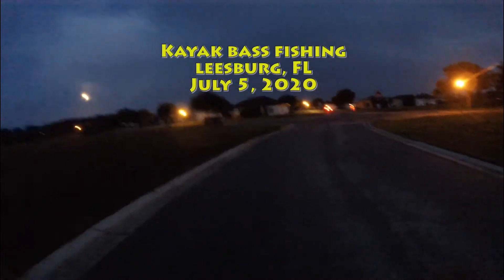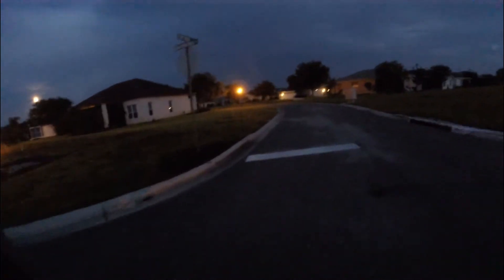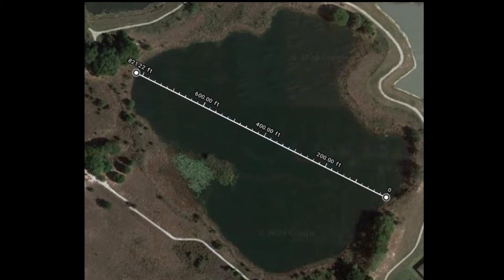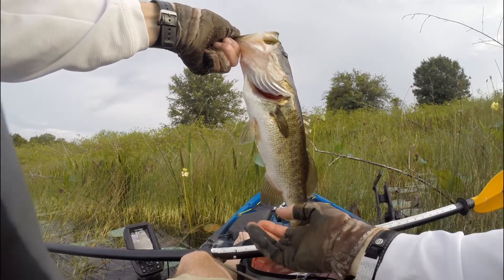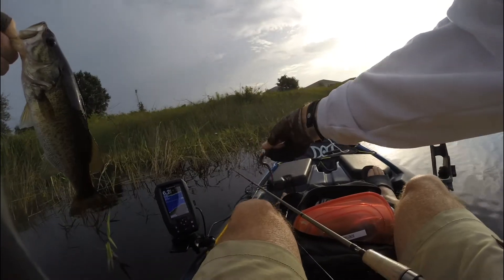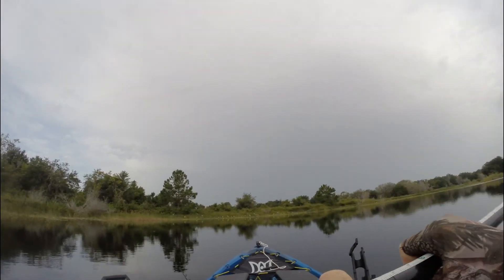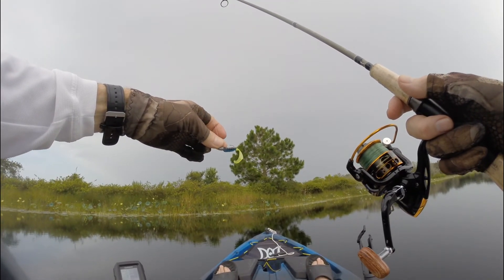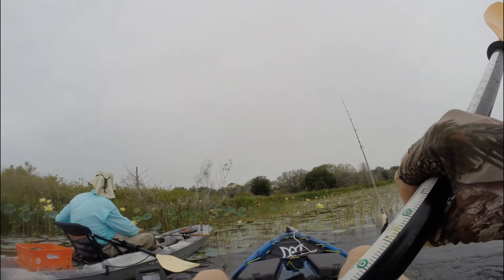Kayak Bass Fishing Leesburg Florida 7 5 2020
Kayak bass fishing in Leesburg Florida.